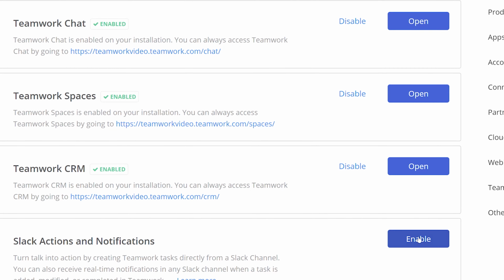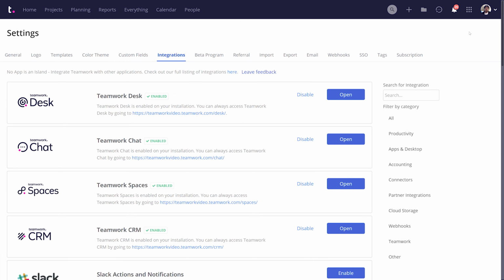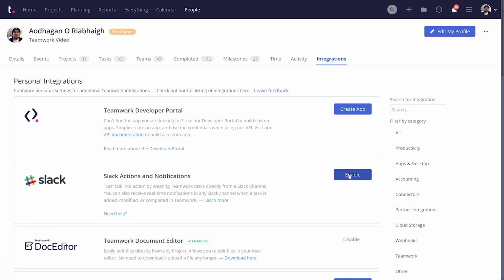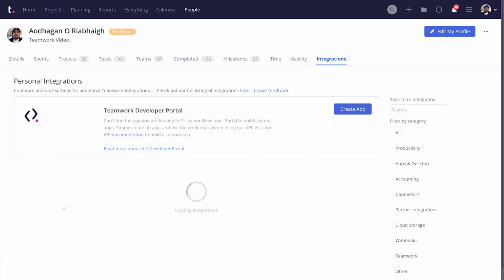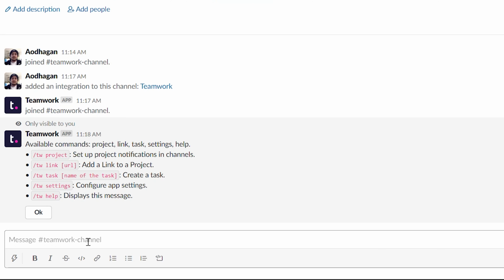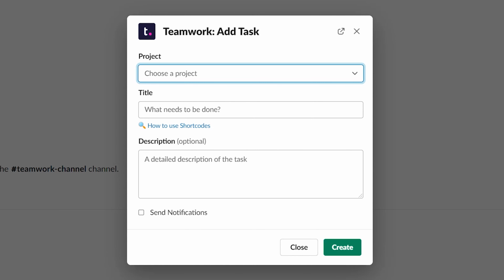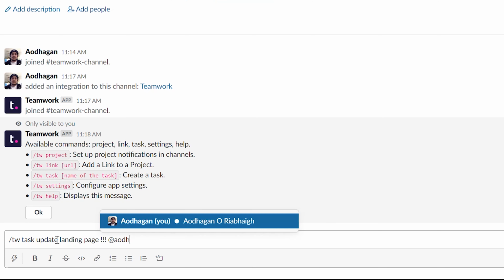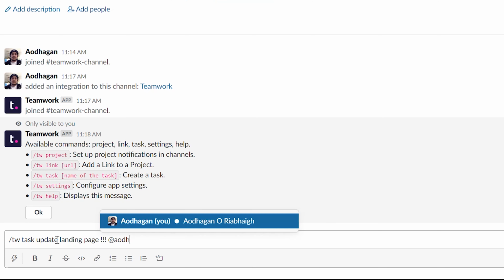Teamwork - Using The Slack Integration